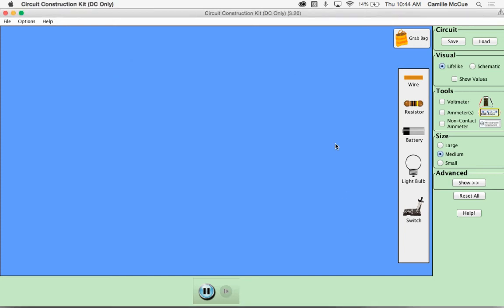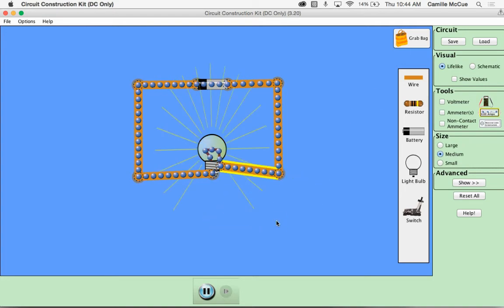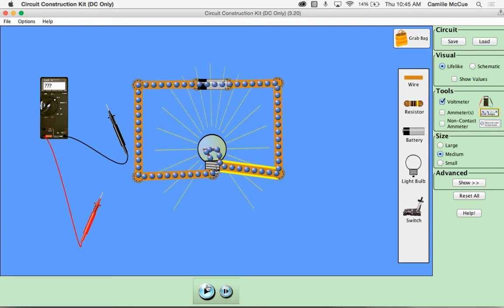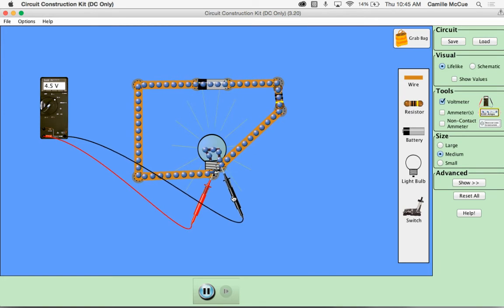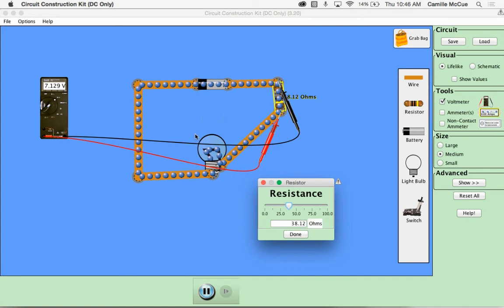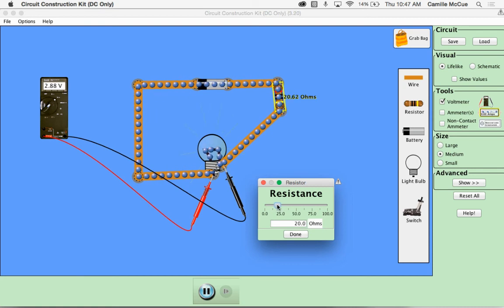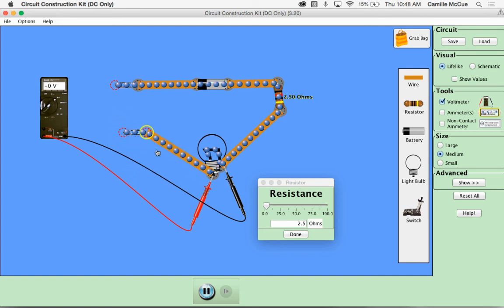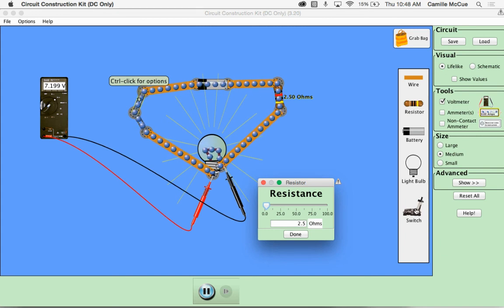DC Circuit Construction (Virtual Circuits)